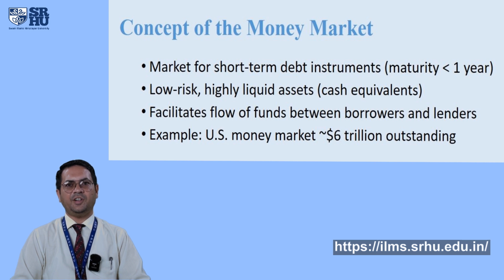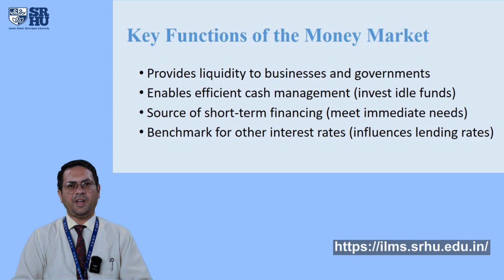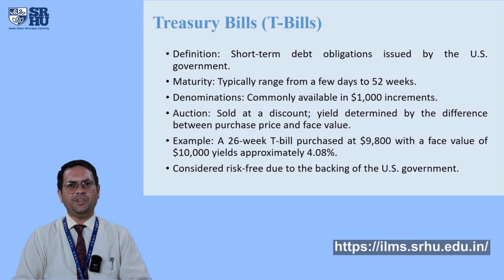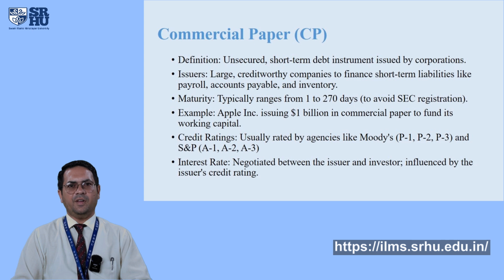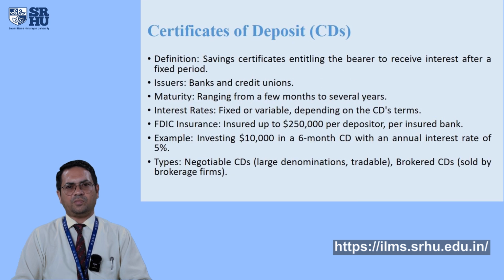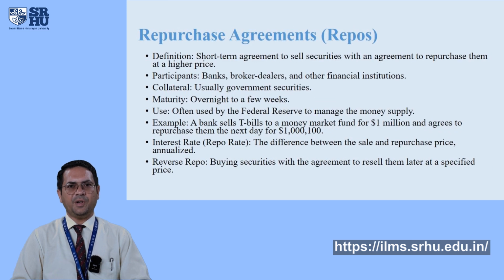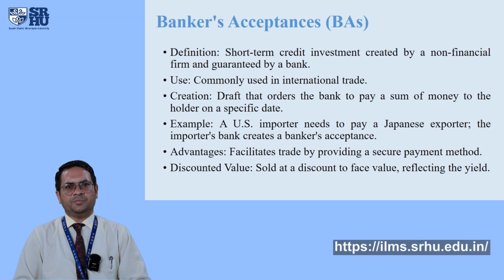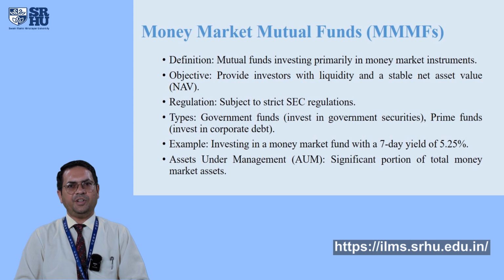SMS II Financial Institutions & Markets II M-4 II Concept of Money Market